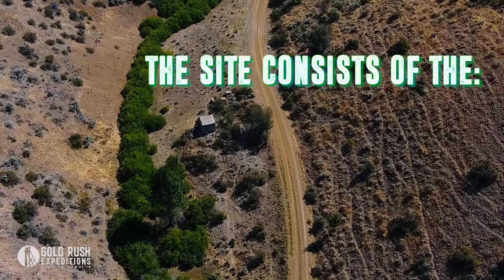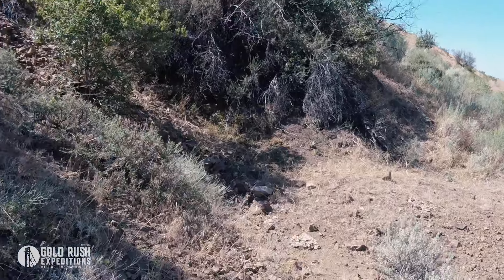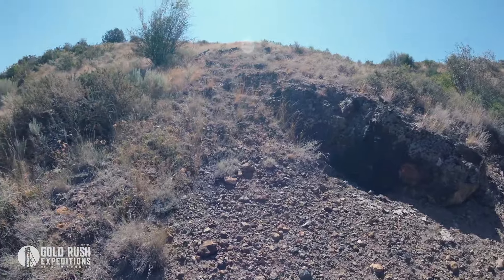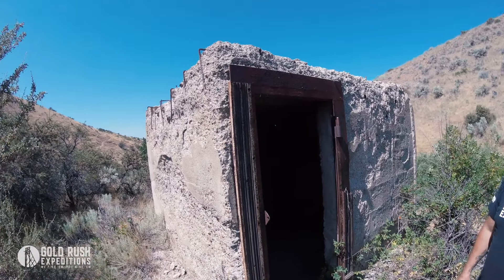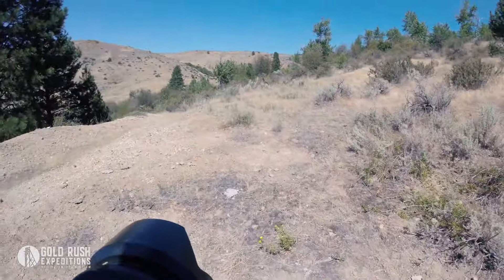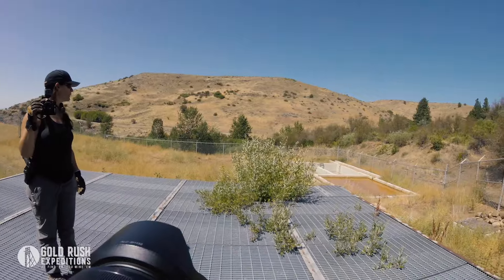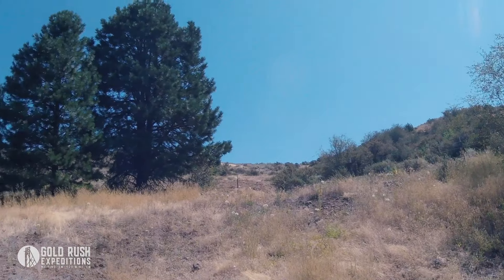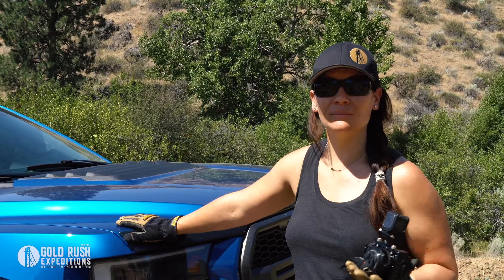Gold Rush Expeditions, Inc.® presents The Balm Creek Mine, Oregon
The Balm Creek Property is a lode mining property consisting of seven (7), lode mining claims, covering a total of one hundred and forty (140) acres. The property is north of the town of Keating, and as such, part of the Keating Mining District in Baker County, Oregon. The Balm Creek Mine is intrinsically tied to the Poorman Mine as they both were developed by the same company in the late 1930s. The mines were shut down in 1937 when the price of copper dropped more than 50% within a few months. Prior to this, the mine operated for 5 years consistently employing 50 men and a 100 ton floatation mill.

The mines were again combined as the Motherlode property in 1968 and developed another few thousand ounces of gold before closing down as the Gold Standard was rescinded and gold prices dropped sharply.

The property is well mapped underground and gold values are noted as increasing in depth. Some assay reports from mining engineers ran as high as 75 ounces of gold per ton. Average was reported as $24.54 per ton (gold valued at $20 per oz.)